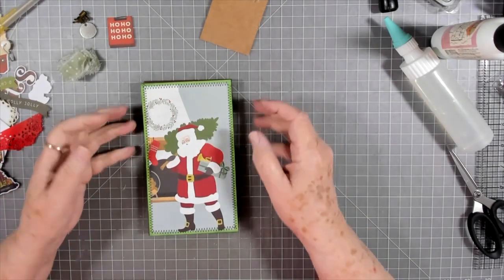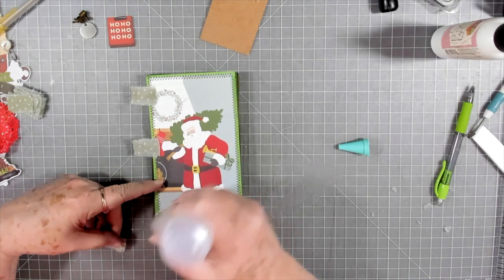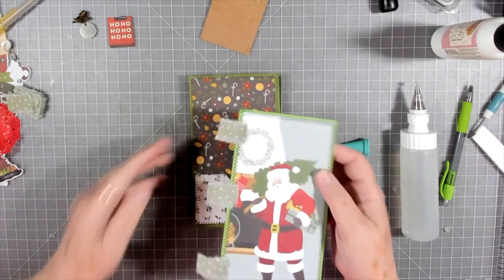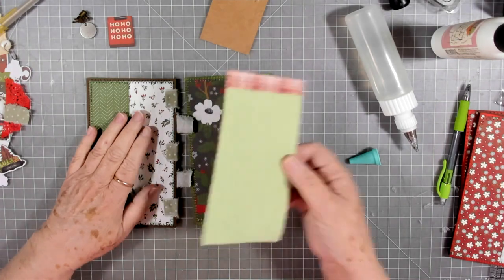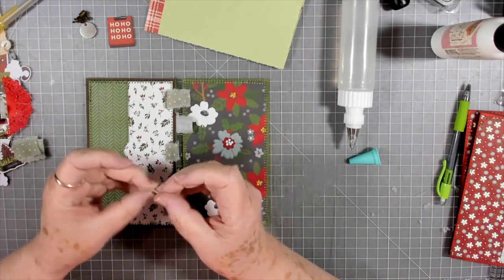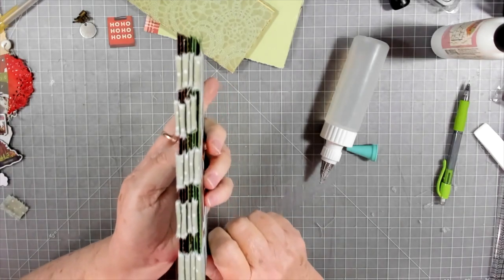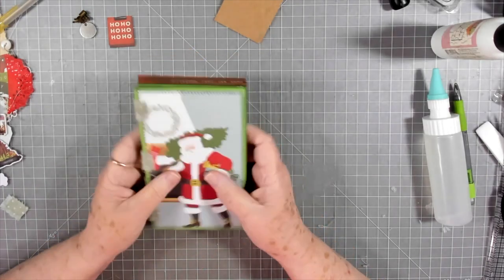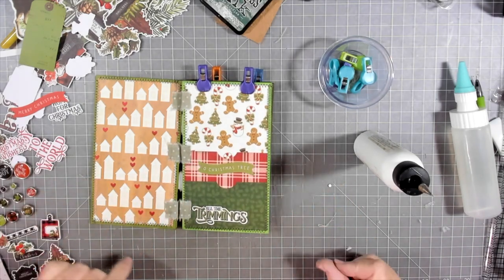QUICK AND EASY NO SEW CHRISTMAS MINI TAB JOURNAL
SWME Mailing Address:
5211 county road 1435

Shop our Amazon Store: amzn.to/3EY3Ral